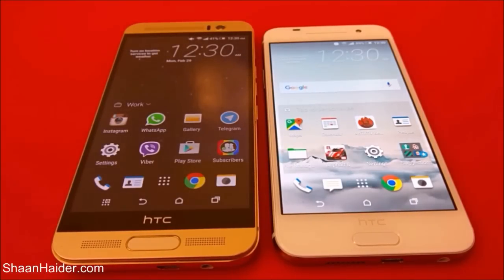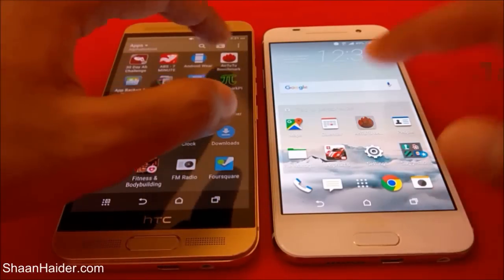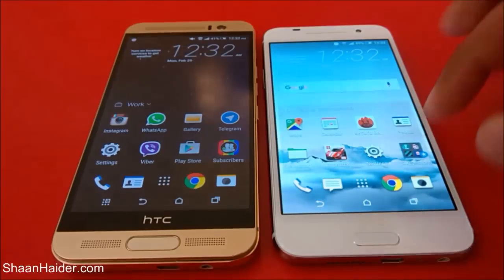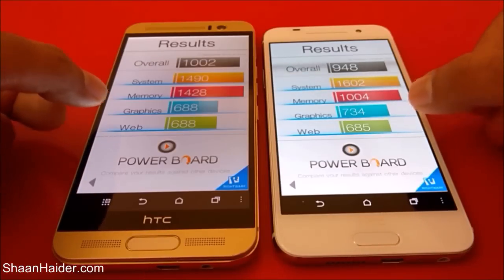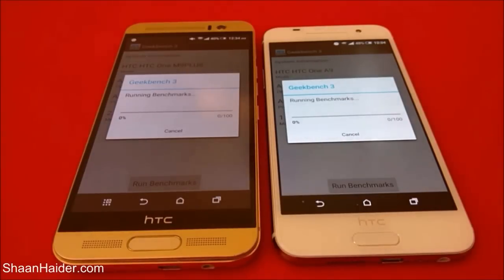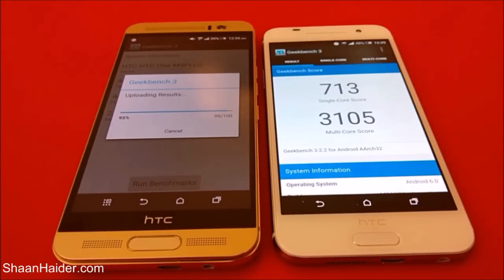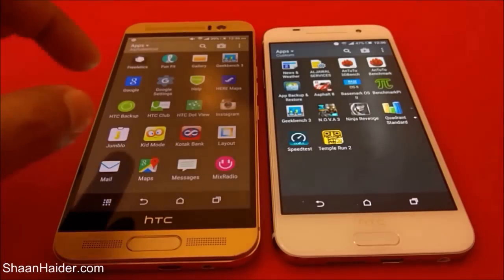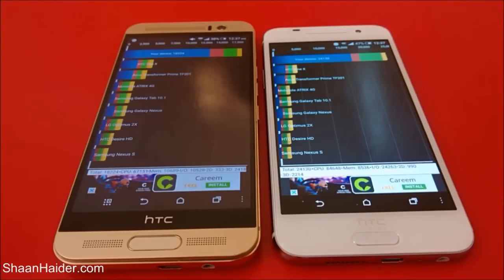HTC One M9+ vs HTC One A9 - Benchmark Tests and Scores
Detailed benchmark tests and scores comparison of HTC One M9+ and HTC One A9 smartphones.

EPIC BENCHMARK TEST - Huawei Mate S vs Huawei P8 vs HTC One M9+ vs HTC One A9

Huawei Mate S vs Huawei P8 vs HTC One M9+ vs HTC One A9 - EPIC Internet Speed Test